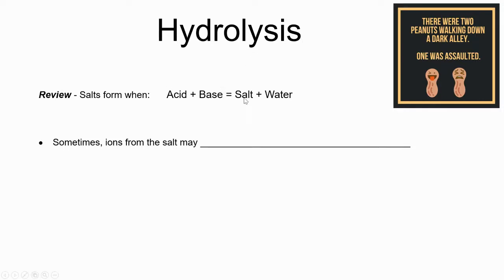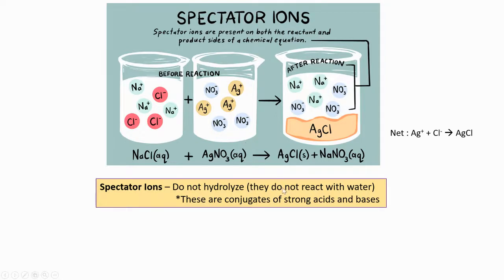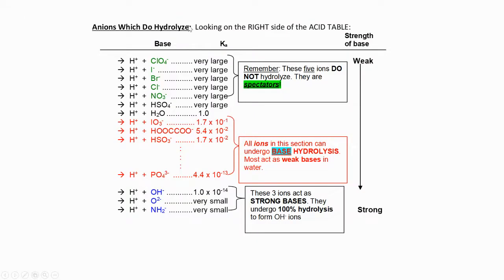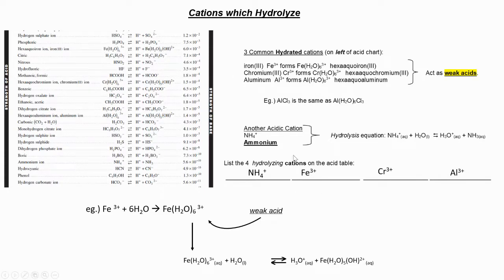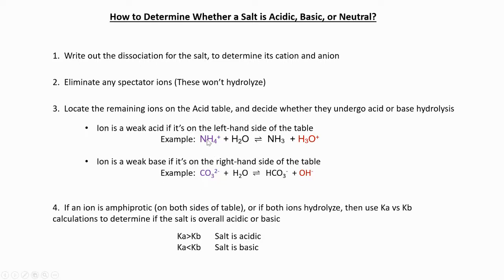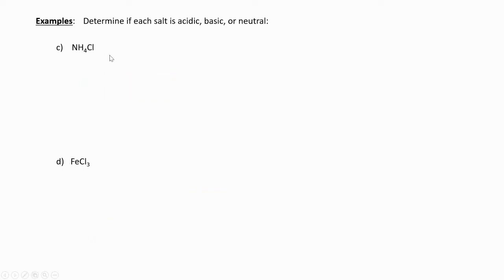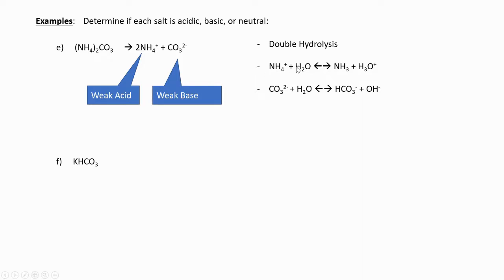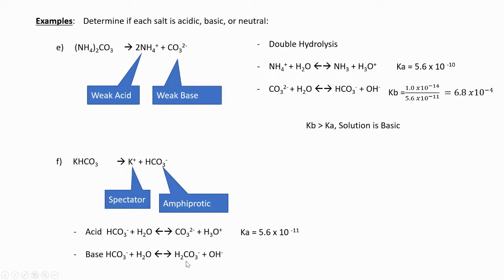5.1 - Hydrolysis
Hydrolysis